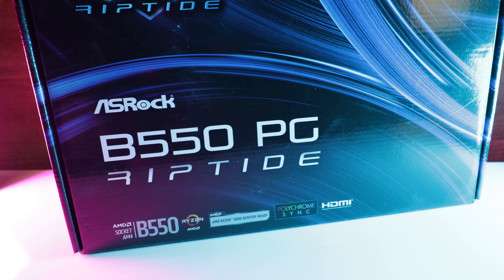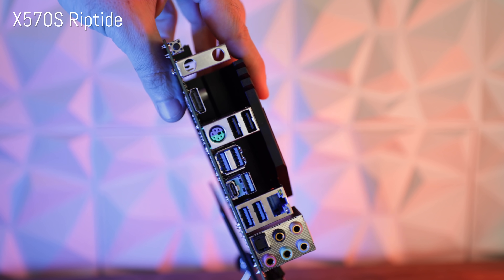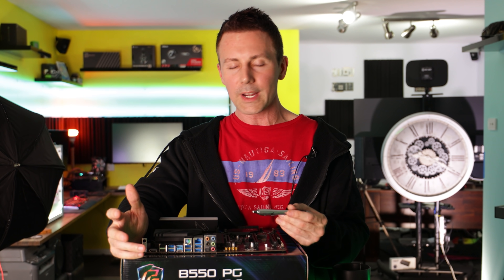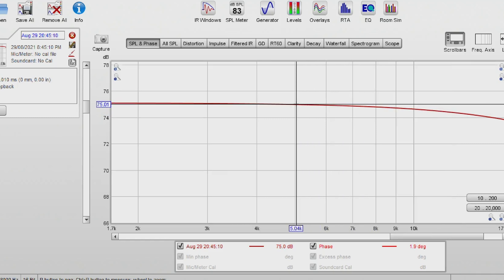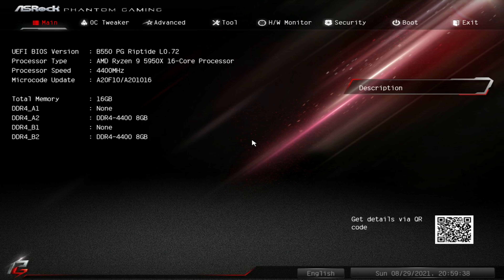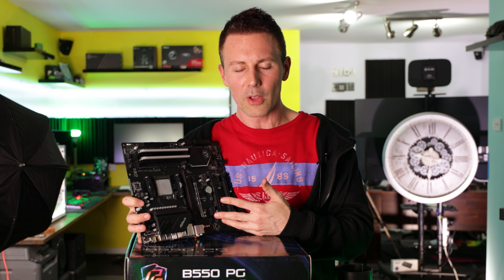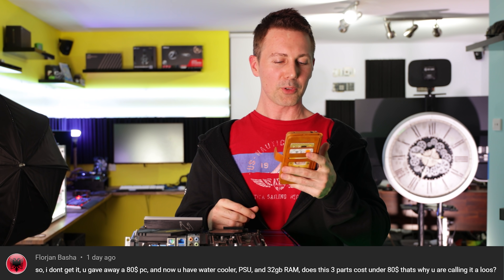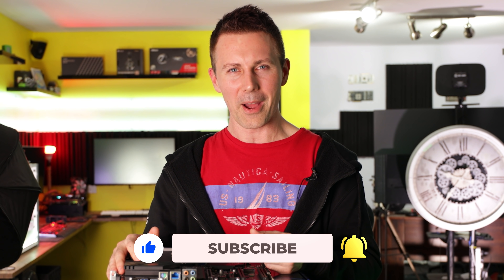ASRock B550 Riptide Review (Comparison Vs. X570S Riptide)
B550 motherboards for $150~ is a competitive market, so will the Riptide from ASRock hold up? Also we can compare it to the X570 version too.